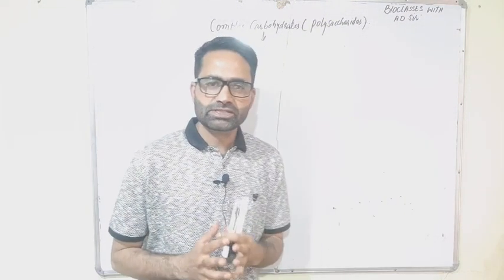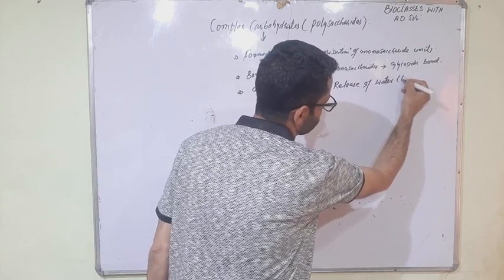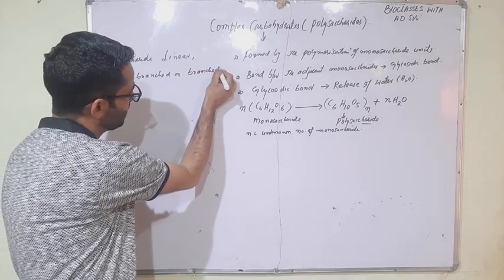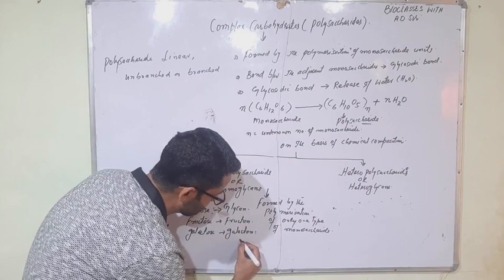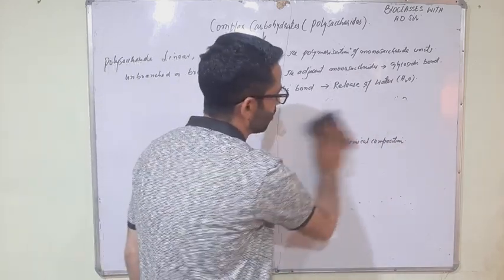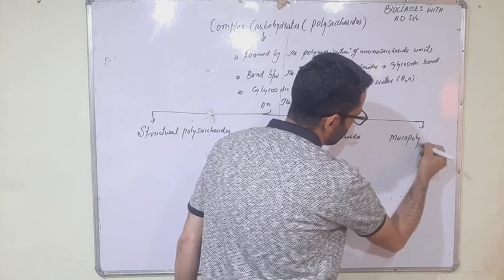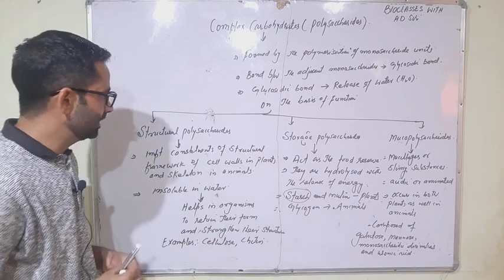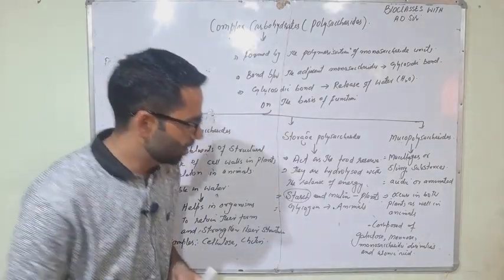COMPLEX CARBOHYDRATES (POLYSACCHARIDES)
Polysaccharides are the carbohydrates which are formed by the polymerization of large number of Monosaccharide monomers.
Regars Bio classes with Dar Sir
polysaccharides class 11,
polysaccharides biochemistry,
polysaccharides in hindi,
polysaccharides class 12,
polysaccharides class 11 ncert,
polysaccharides starch glycogen cellulose,
polysaccharides in tamil,
polysaccharides biomolecules,
polysaccharides animation